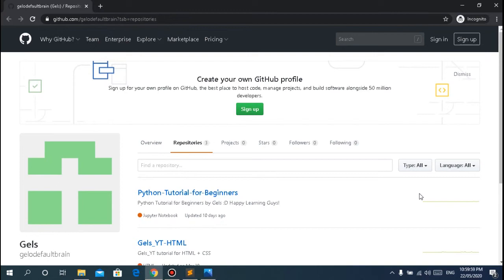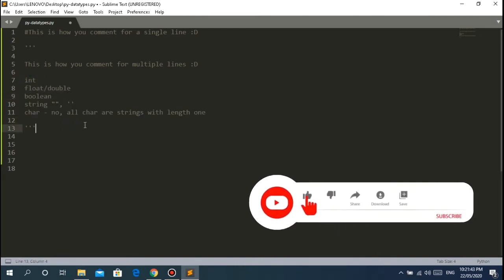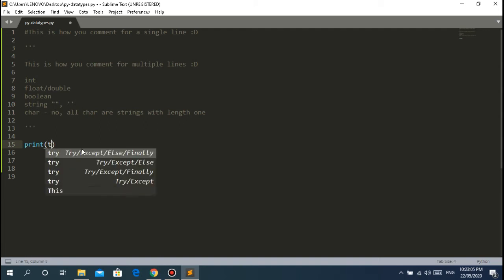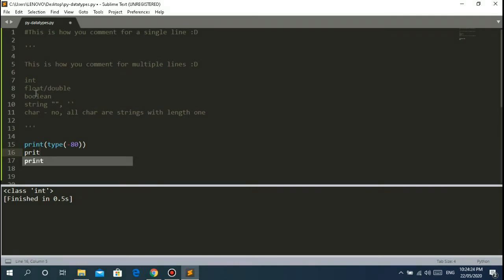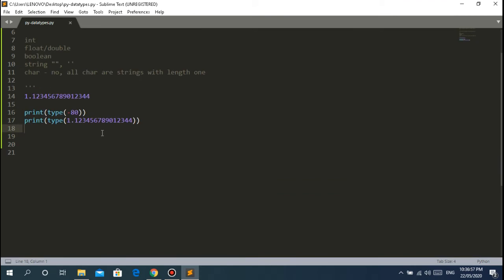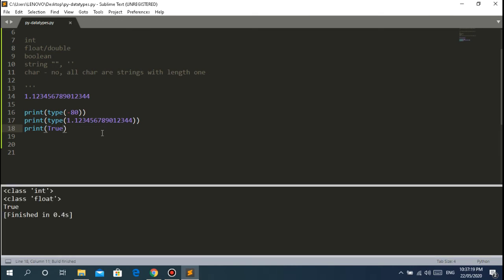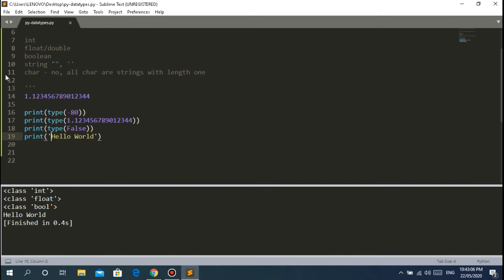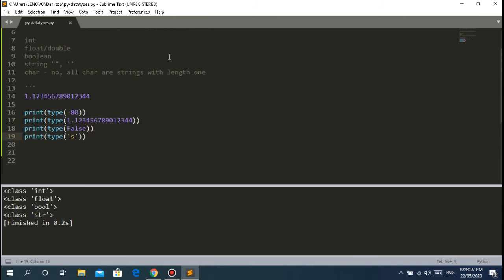Python Tutorial for Beginners (TAGALOG VERSION) - #9 Basic Python Data Types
I'm just a 21 year old kid who wants to live the dream of being a youtuber. :D 🖥️🤗👍🍻

Let's Learn about the Basic of Python Data types :D

GUYS GUYS! You can download ALL! na Lessons natin here
in my GitHub account =)  just search for the repository =) ⬇️⬇️⬇️💻🖥️

LIKE THE VIDEO GUYS! :D ✔️👍☺️

THANK YOU SOOO MUUUCH SA MGA NEW SUBSCRIBERS!!! GOD BLESS :D 🤗🙏

Take Note: Donating is OPTIONAL but if in case you are going to :D
Thank you so much!  I appreciate your kindness :D 🤗🙏

You can donate po guys at any amount :D and I'll make sure
you'll enjoy every video that I'm uploading cause I would not have done this without you guys! So Maraming Salamat :D Thank you so much! :D 🤗🙏 🤗🙏

If you have more questions you can DM/PM me on Facebook or Twitter 📩💬📧

Hope you'll enjoy :D

Thanks :D